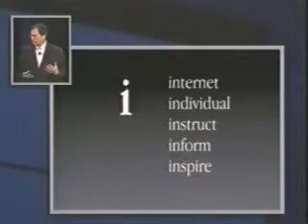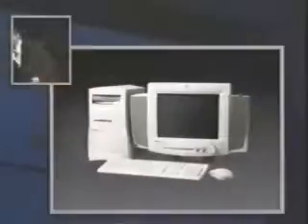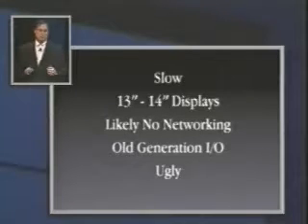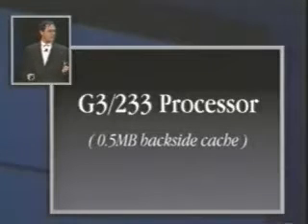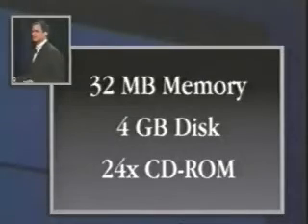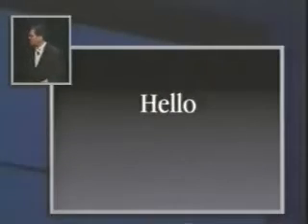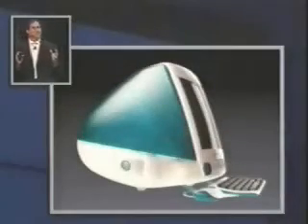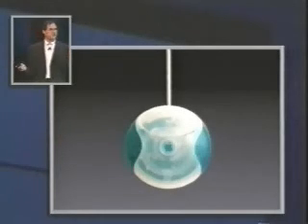Business History - Apple - Steve Jobs - iMac - 1998